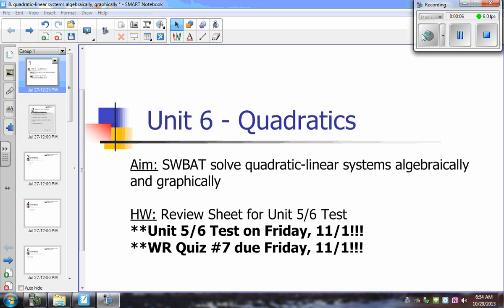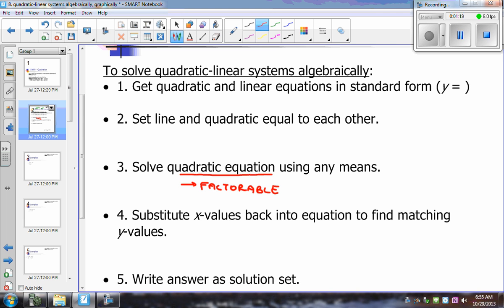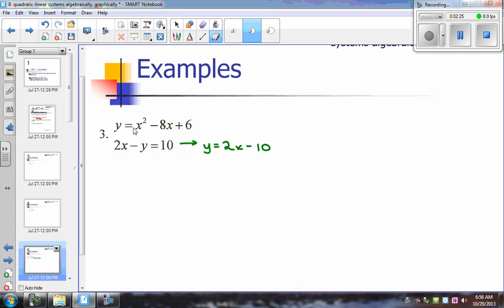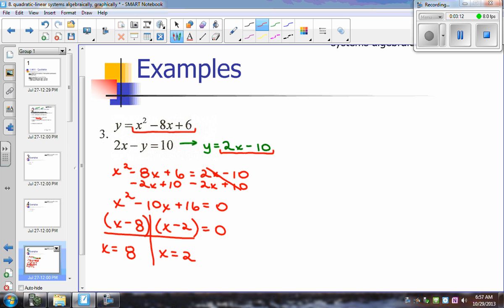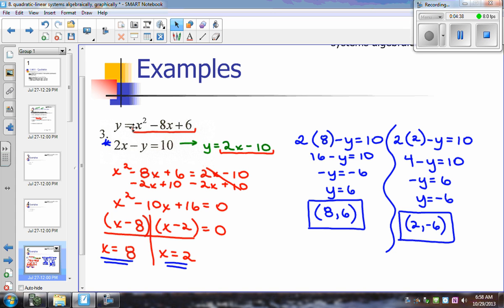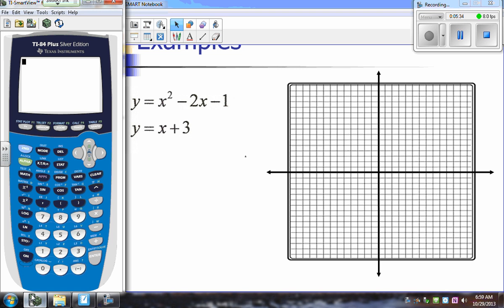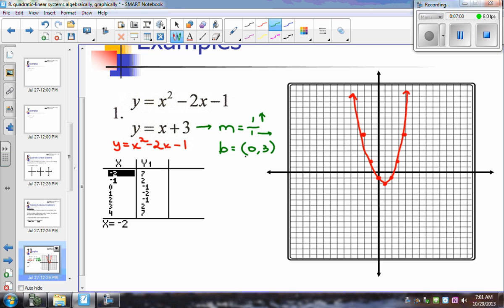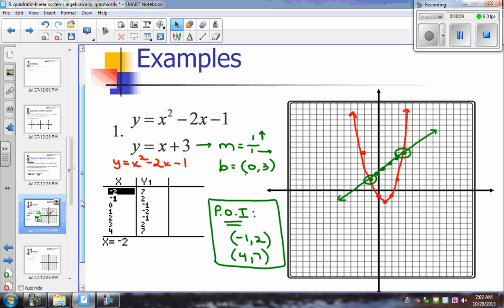Lesson 6.8 - Quadratic-Linear Systems